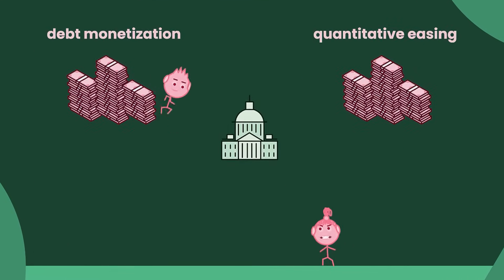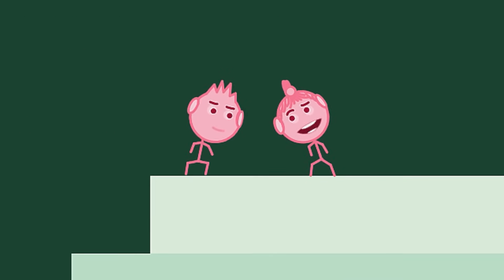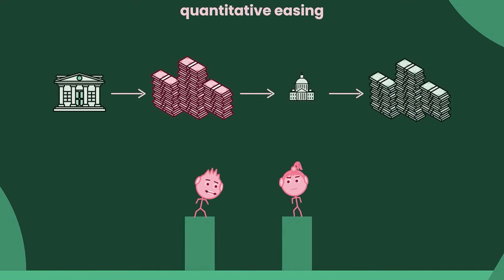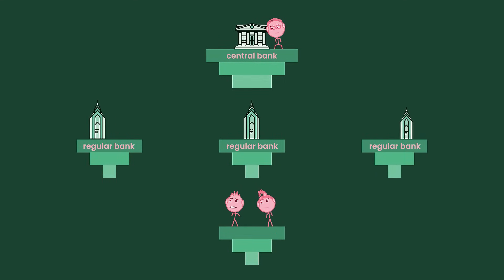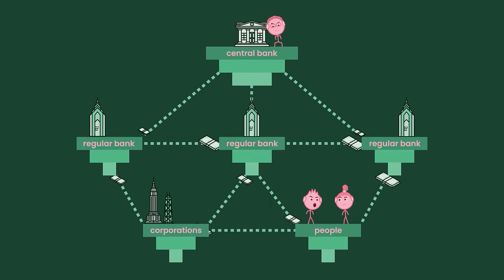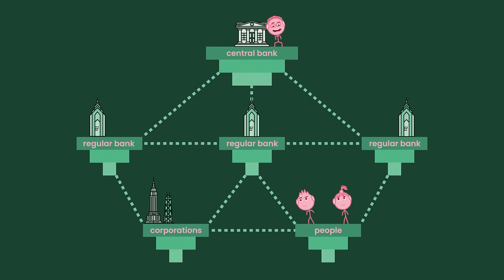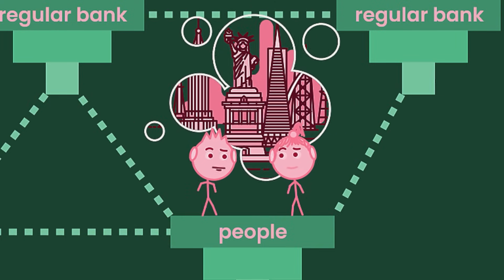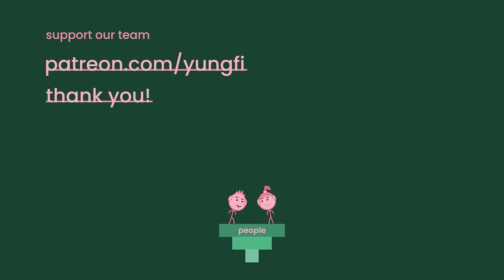How "money printing" actually works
Ever wonder how "money printing" actually works? This video will guide you through two ways the government can "print" money. One way is through debt monetization and the other is through quantitative easing.

TIMESTAMPS
00:10 The two ways of printing money
00:27 Debt Monetization: Printing option #1
02:02 Quantitative Easing: Printing option #2
03:14 Economic Blockage
03:48 Central Bank fixes blockage
04:32 Why is it not called "printing money"?
05:05 Effects of "printing money"